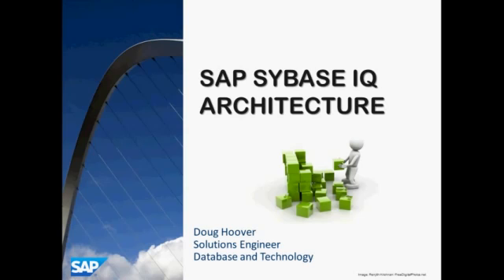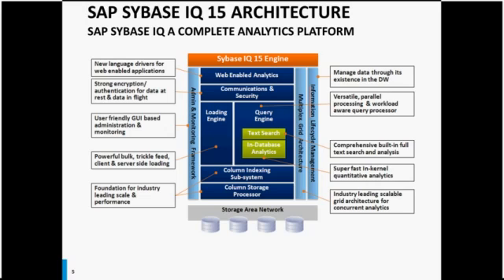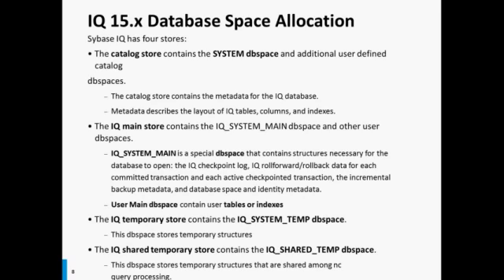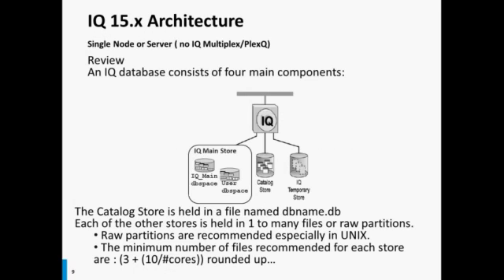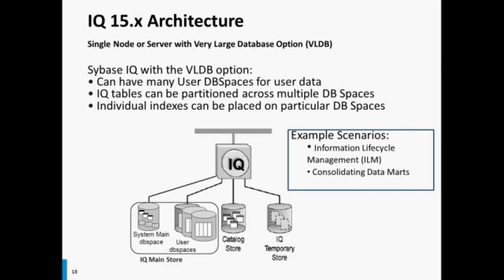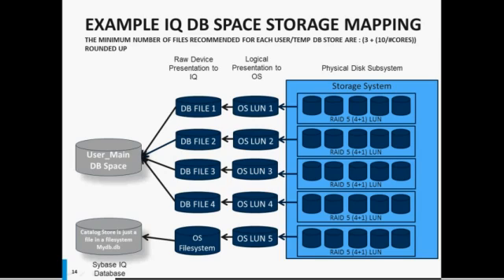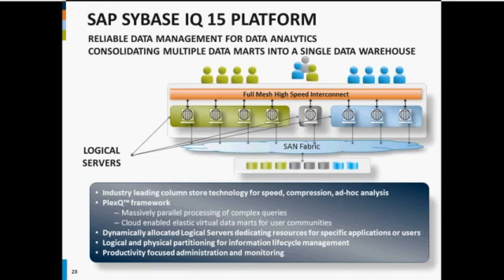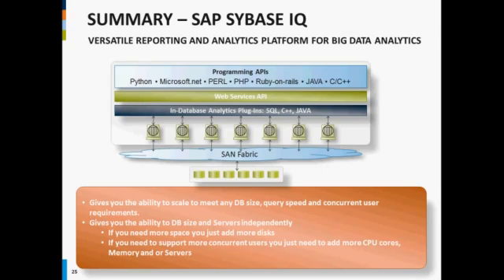SAP D&T Academy What is the Architecture of SAP Sybase IQ 360p